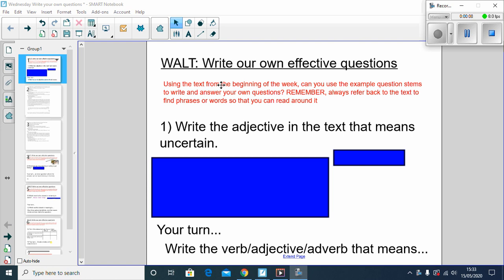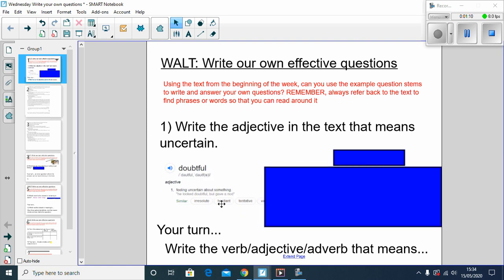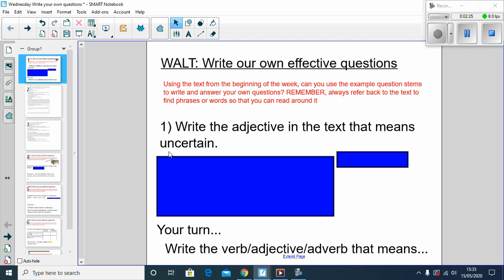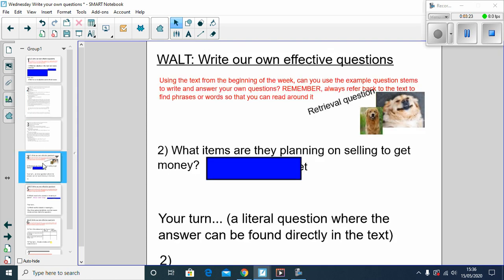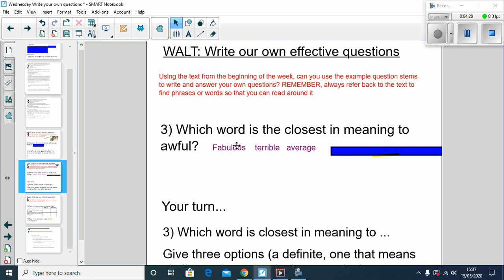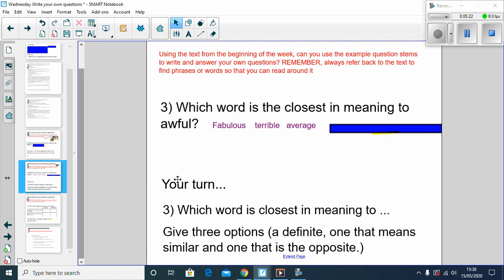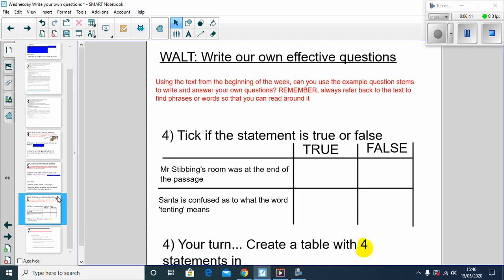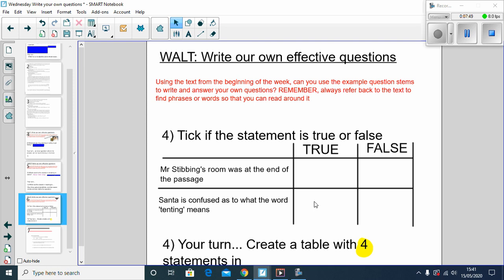Y5 Reading Weds 20th